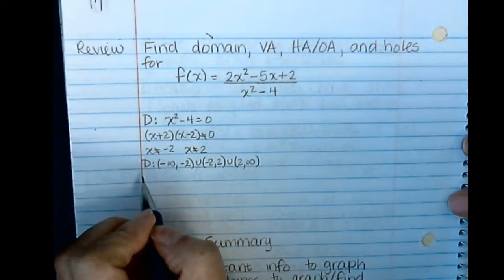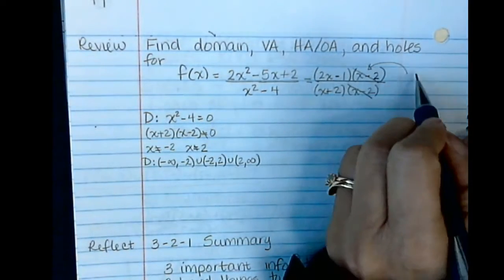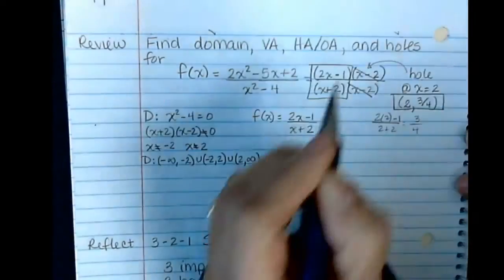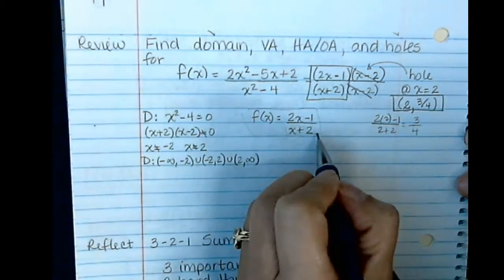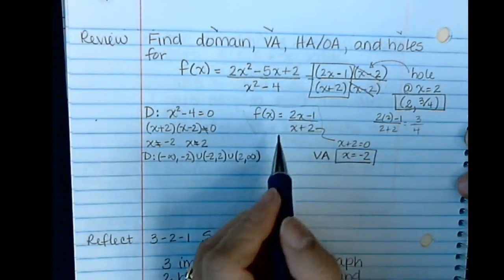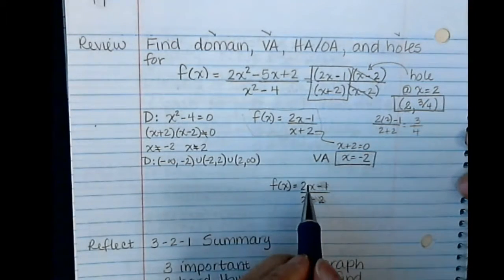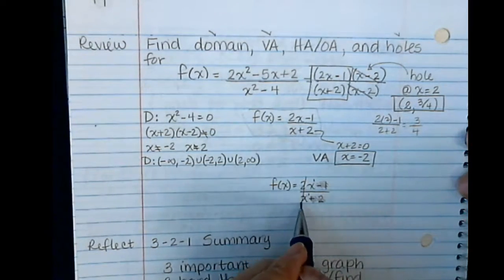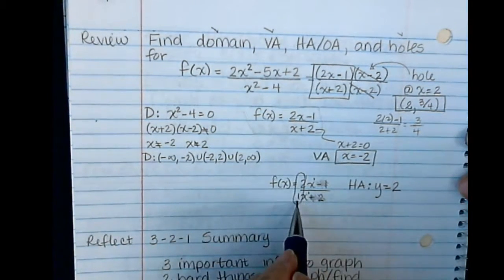Math 2412 R&R pg 17